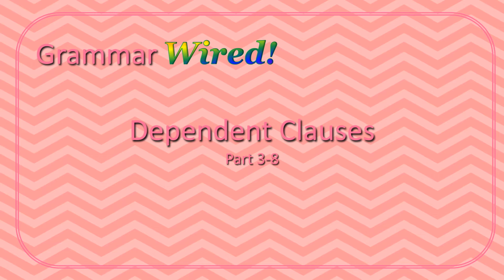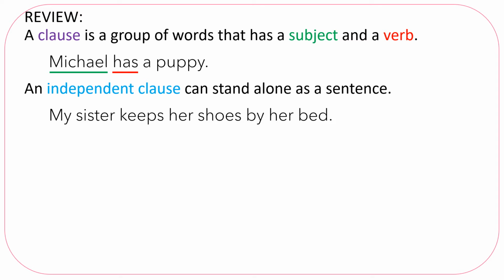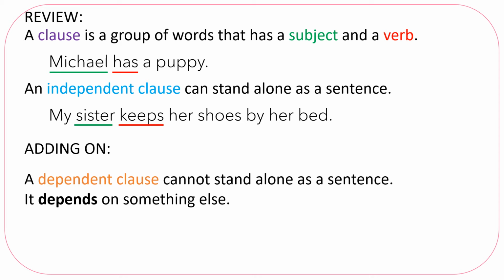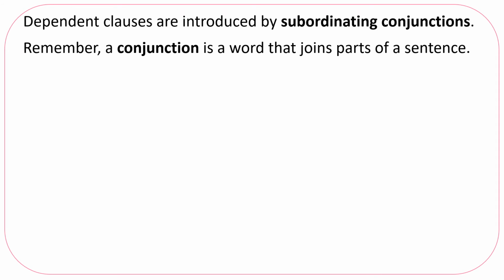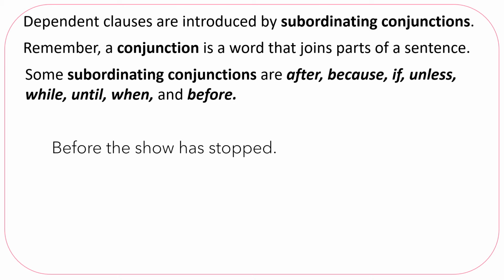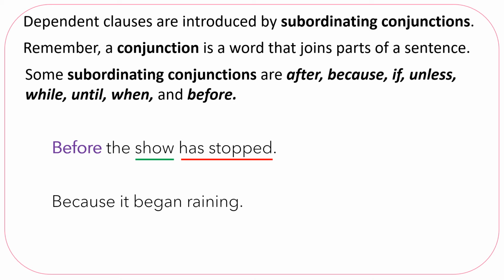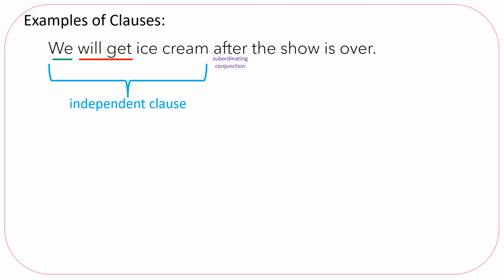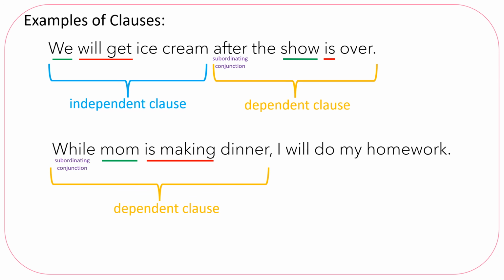Dependent Clauses Part 3-8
This video is a supplement to Grammar Wired! It is geared toward third grade but can be used in all grades.